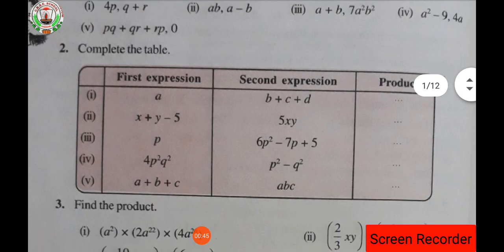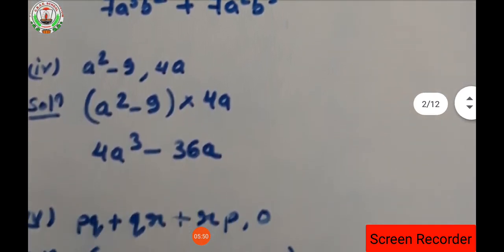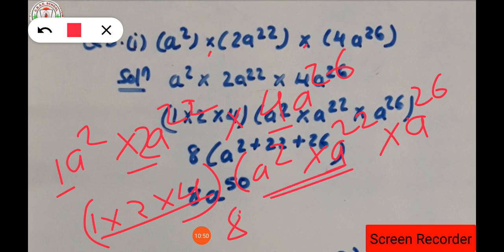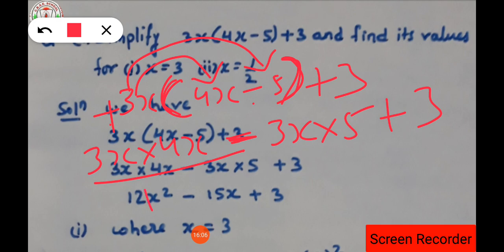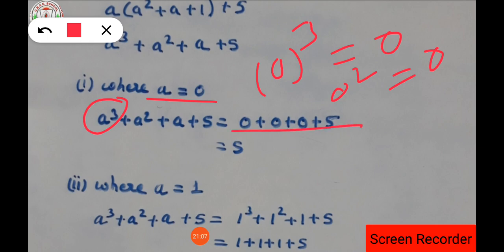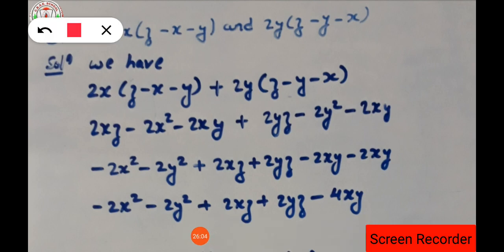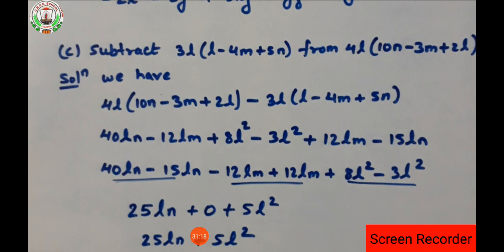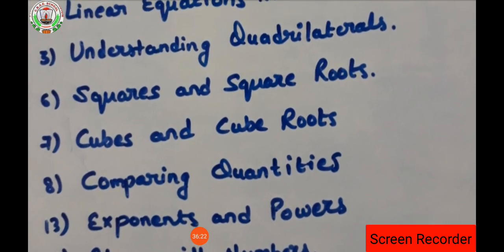30 September Cl-8th Maths $$